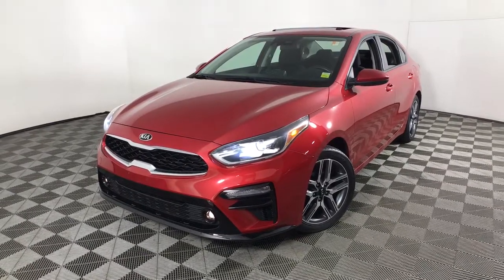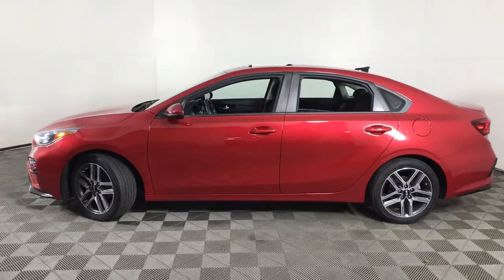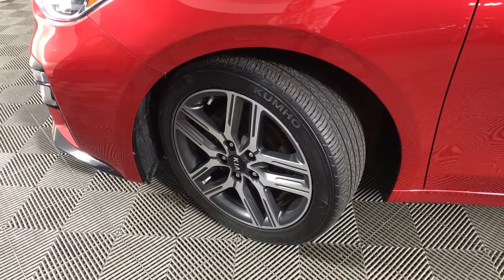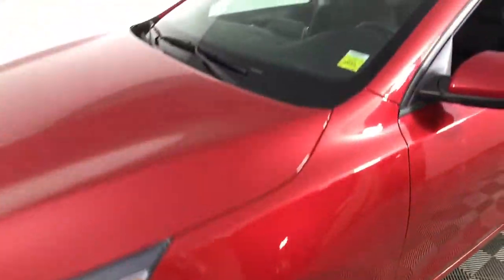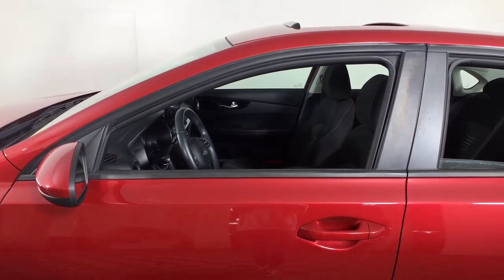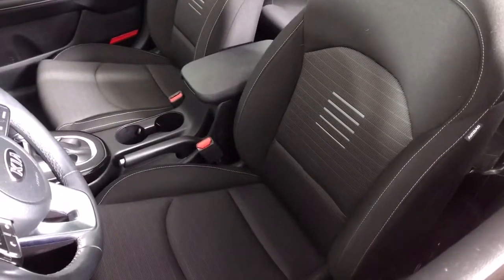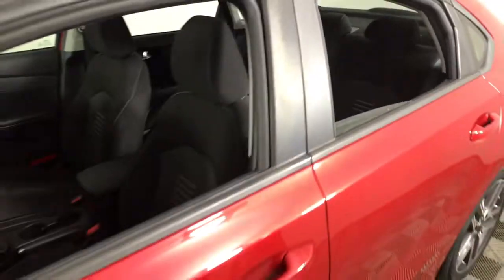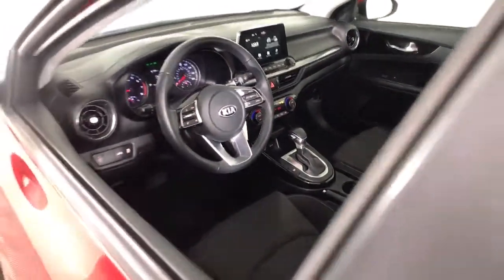2019 Kia Forte Albany, Schenectady, Colonie, Troy, Glens Falls, NY 2220324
Currant Red Used 2019 Kia Forte available in Albany, New York at Destination Kia. Servicing the Schenectady, Colonie, Troy, Glens Falls, NY area.

Destination Kia
760 Central Ave

S PREMIUM PACKAGE  -inc: Power Sunroof  Single Projection LED Headlights  auto-leveling and high beam assist (HBA)  Overhead LED Front & Rear Reading Lights|BLACK  TRICOT CLOTH SEAT TRIM|CARPETED FLOOR MATS|CURRANT RED|Front Wheel Drive|Power Steering|ABS|4-Wheel Disc Brakes|Brake Assist|Aluminum Wheels|Tires - Front Performance|Tires - Rear Performance|Power Mirror(s)|Rear Defrost|Intermittent Wipers|Variable Speed Intermittent Wipers|Daytime Running Lights|Automatic Headlights|Fog Lamps|AM/FM Stereo|Satellite Radio|MP3 Player|Bluetooth Connection|Back-Up Camera|Auxiliary Audio Input|Smart Device Integration|Requires Subscription|Steering Wheel Audio Controls|Bucket Seats|Pass-Through Rear Seat|Rear Bench Seat|Adjustable Steering Wheel|Trip Computer|Power Windows|Leather Steering Wheel|Keyless Entry|Power Door Locks|Remote Trunk Release|Cruise Control|Climate Control|Multi-Zone A/C|A/C|Cloth Seats|Driver Vanity Mirror|Passenger Vanity Mirror|Power Door Locks|Power Windows|Trip Computer|Security System|Traction Control|Stability Control|Traction Control|Front Side Air Bag|Lane Departure Warning|Lane Keeping Assist|Lane Departure Warning|Front Collision Mitigation|Driver Monitoring|Tire Pressure Monitor|Driver Air Bag|Passenger Air Bag|Front Head Air Bag|Rear Head Air Bag|Passenger Air Bag Sensor|Child Safety Locks